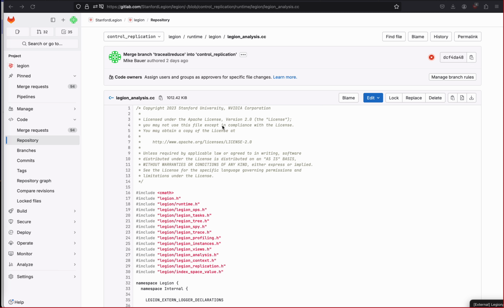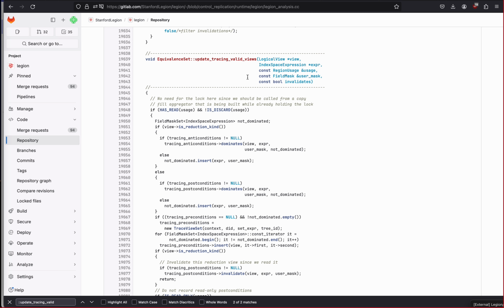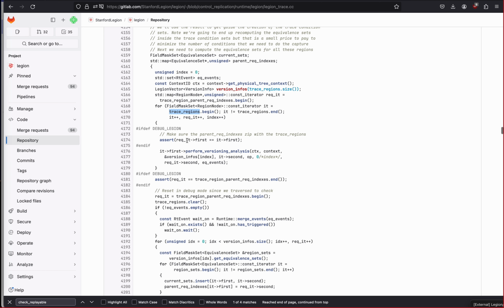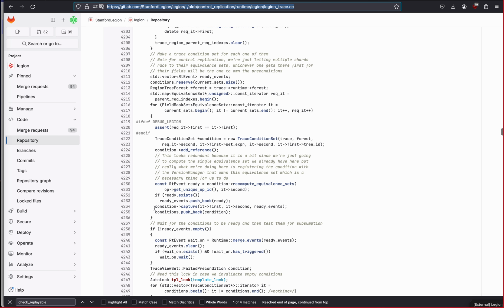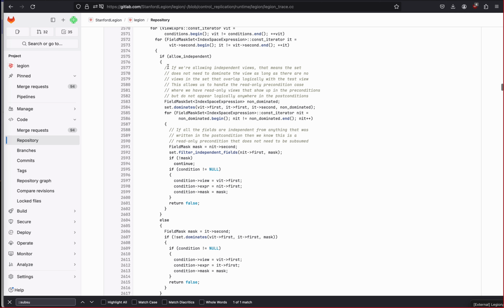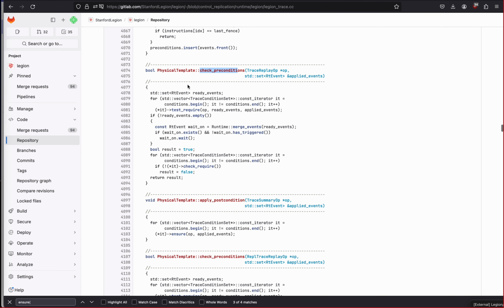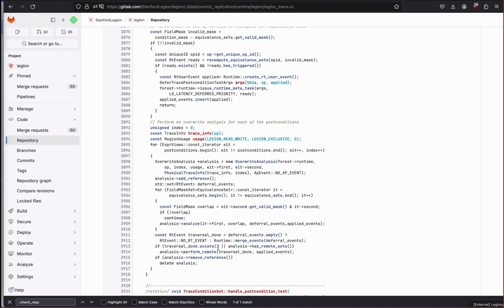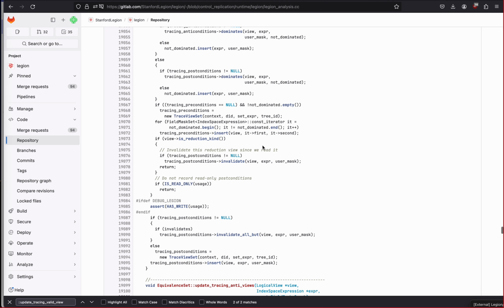Legion Runtime Internals - Lesson 24: Tracing Part 3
In this video we describe how tracing captures pre and post conditions for replies as well has how preconditions are tested and postconditions applied for replays.